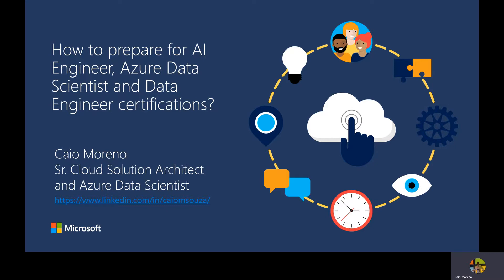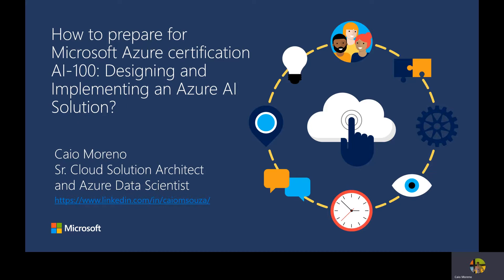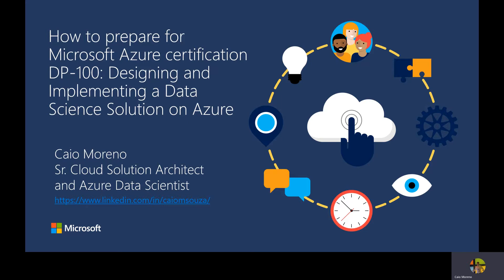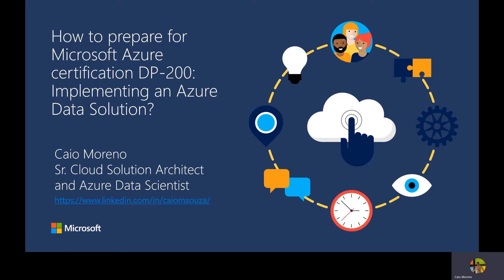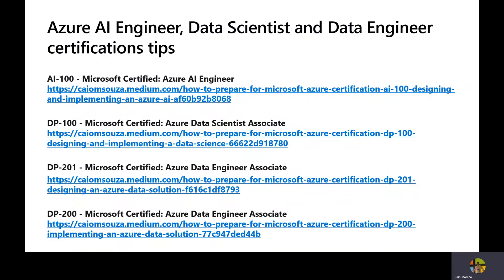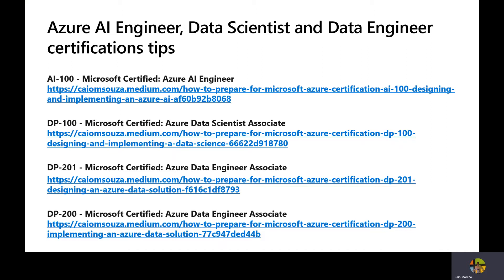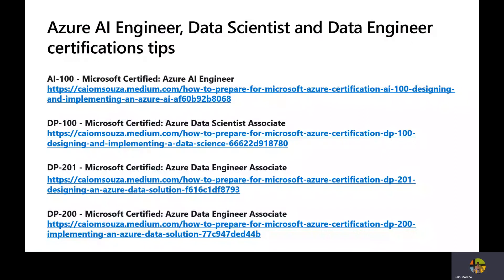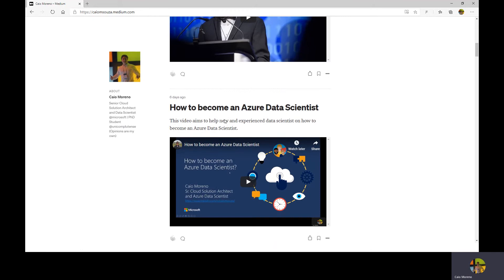How to prepare for Azure AI Engineer, Azure Data Scientist and Azure Data Engineer certifications?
How to prepare for Microsoft Azure certification AI-100: Designing and Implementing an Azure AI Solution?

How to prepare for Microsoft Azure certification DP-100: Designing and Implementing a Data
Science Solution on Azure?

How to prepare for Microsoft Azure certification DP-200: Implementing an Azure Data Solution?

How to prepare for Microsoft Azure certification DP-201: Designing an Azure Data Solution?

Azure AI Engineer, Data Scientist and Data Engineer certifications tips

Caio Moreno
Sr. Cloud Solution Architect and Azure Data Scientist